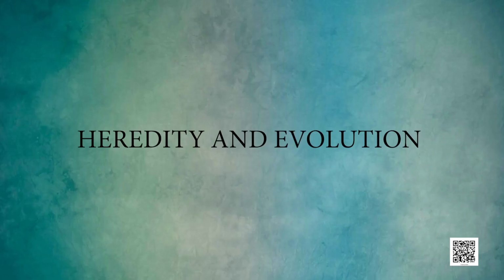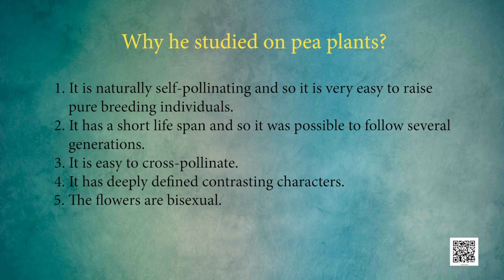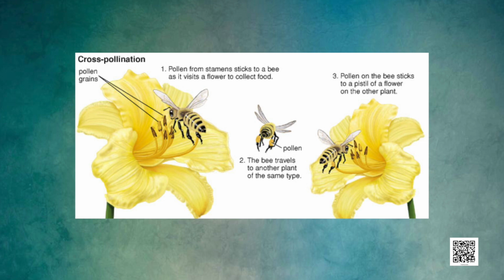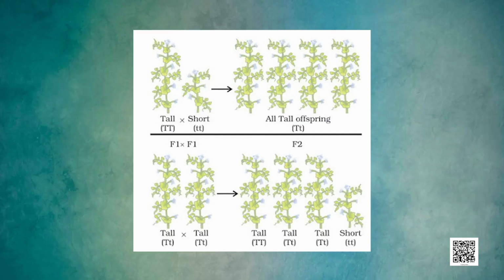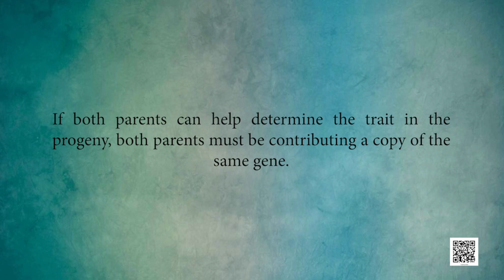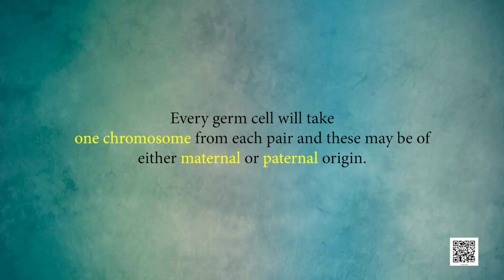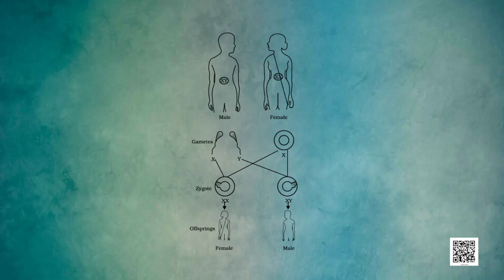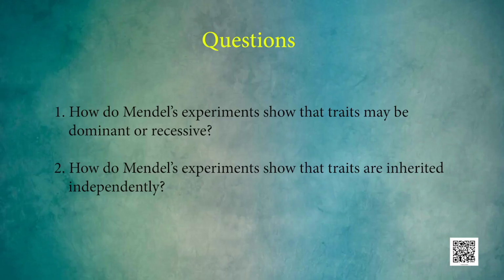Class 10 Science Chap 9 Heredity and Evolution 2